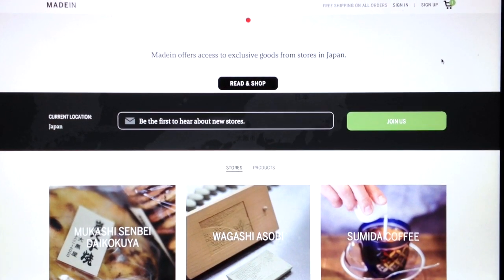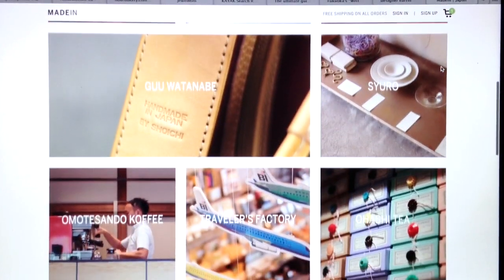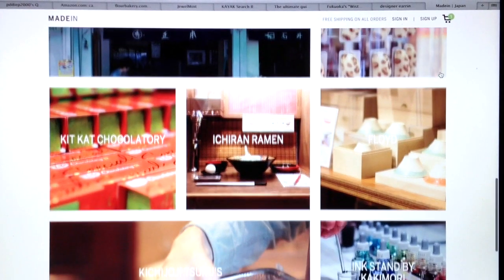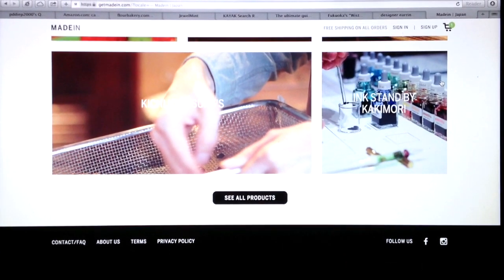Review of Popular Japanese Souvenirs {Kit Kat, Tokyo Banana, and more!}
***MADEIN UPDATE: So sad to find out that Madein has closed since I last ordered from them. Will update everyone if that changes or if I find another similar shop online.***

2. Like me on Facebook

Please enter by Tuesday, November 11th at 11:59 pm EST.

Winner will be announced on Thursday, November 13th (my birthday! hehe)

Good luck! :)